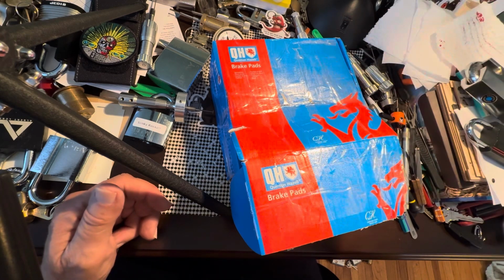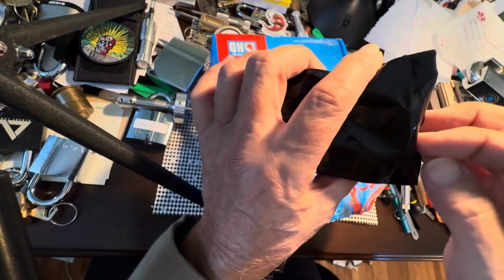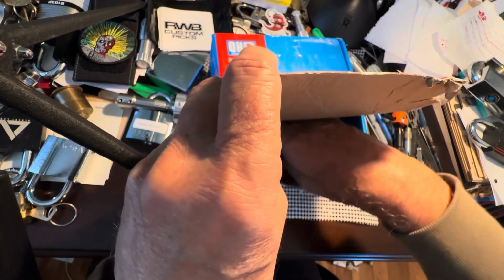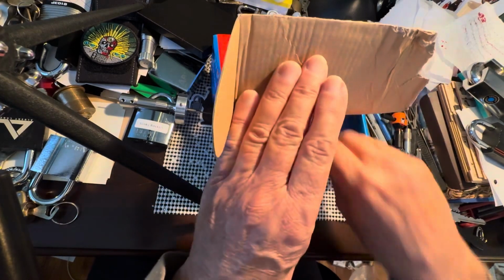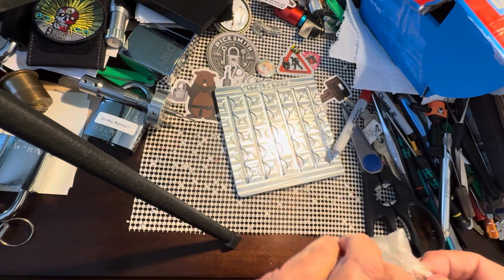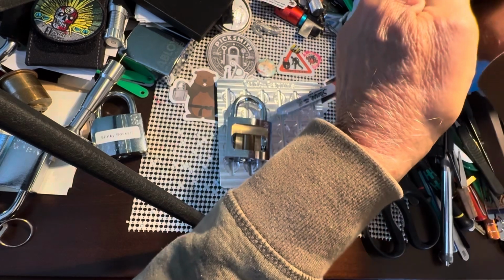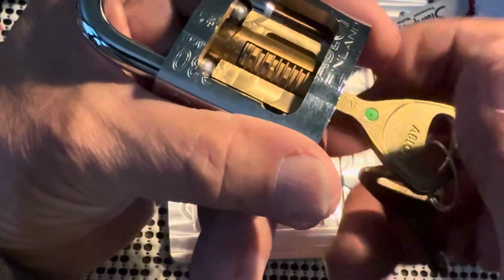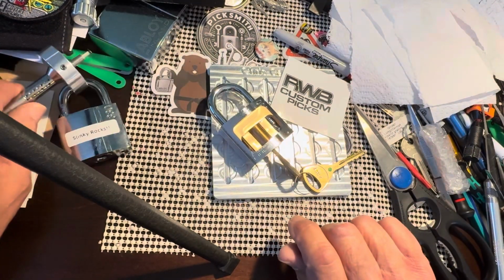2946 Surprise Package!!!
locksport Surprise Package!!!🙀